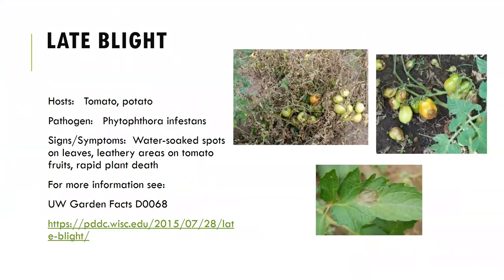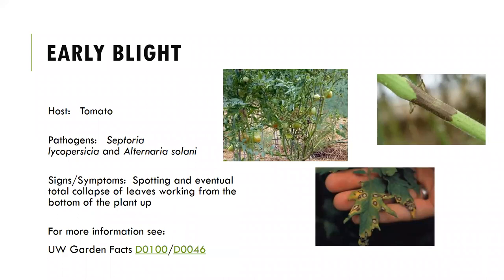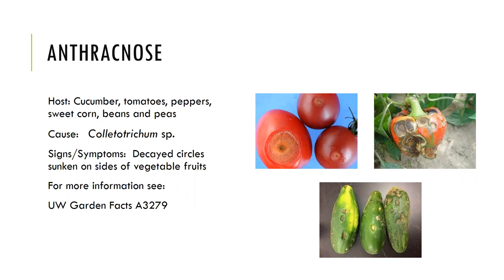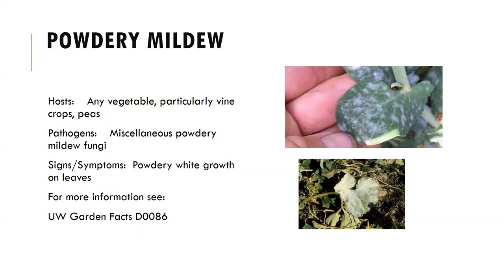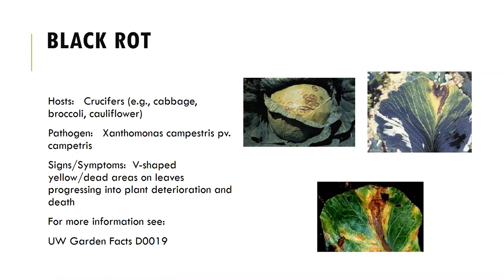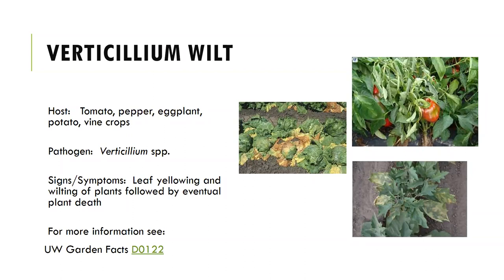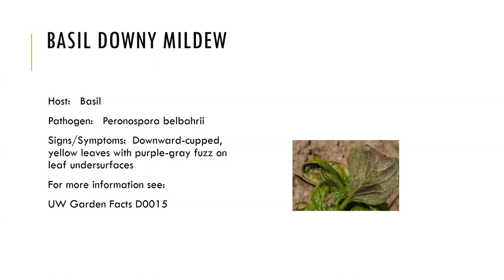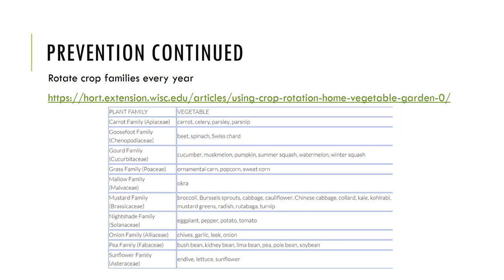Master Gardener Presents: Vegetable Diseases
Horticulture educator Kaitlin Bricco discusses common vegetable diseases, how to prevent them, and what to do if you discover one in your garden.